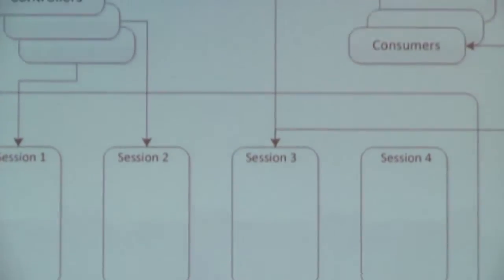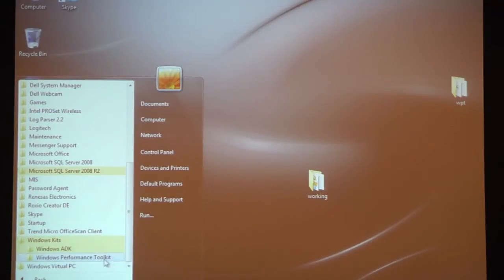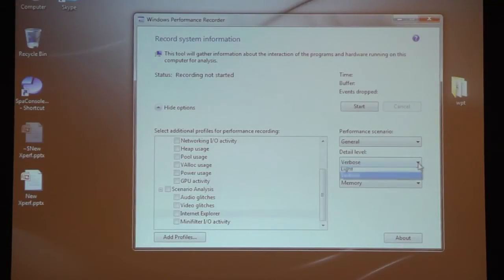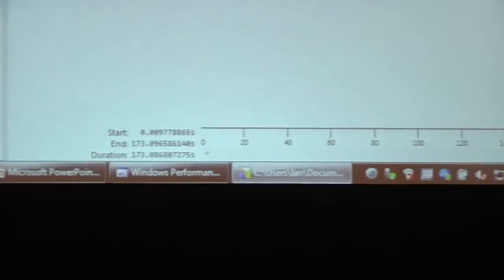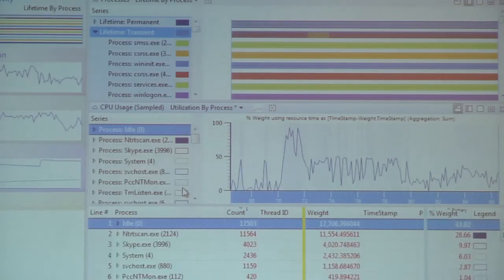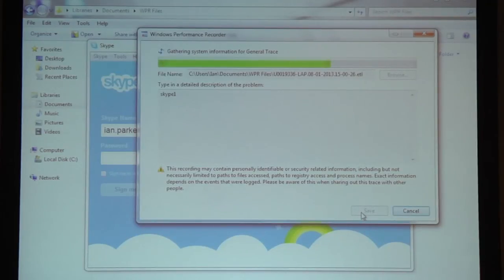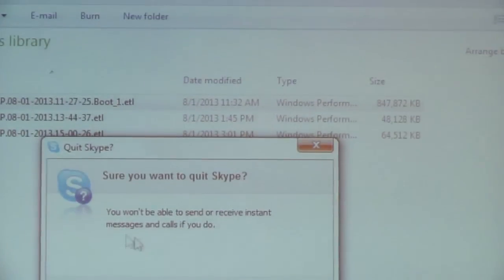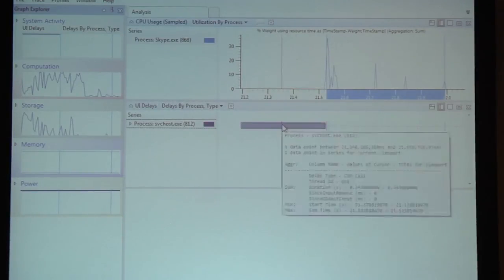The New Xperf: Analyzing Difficult Problems with Xperf - BriForum 2013 Chicago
Presented by Ian Parker

Xperf was substantially revised for Windows 8 / Server 2012, and is more useful, and user friendly than ever.  We will take a look at the new Xperf and what it can do for general performance analysis, and then take a look at some challenging scenarios like slow logons, boot time performance, and application scaling.

Topics covered will also include:
- Updated features of Xperf, the premiere performance analysis tool from Microsoft
- How you can use Xperf to examine issues that are difficult to examine with any other tool
- What Xperf can show to assist in logon debugging
- Boot time analysis with Xperf
- Application analysis with Xperf